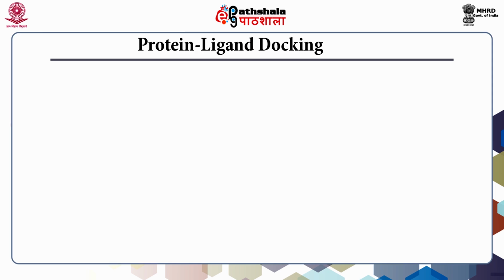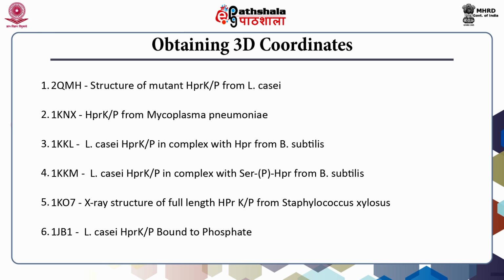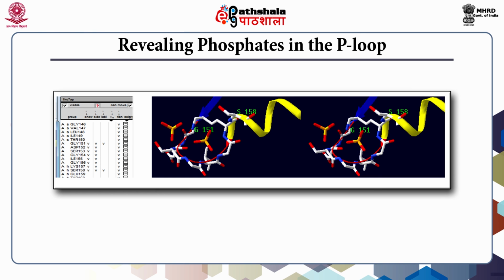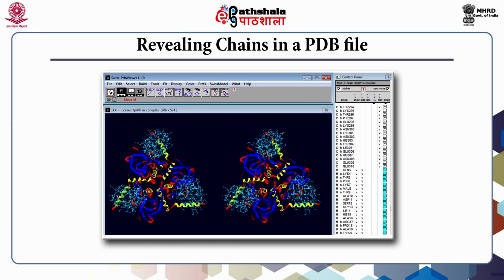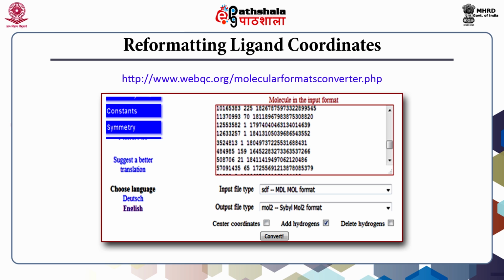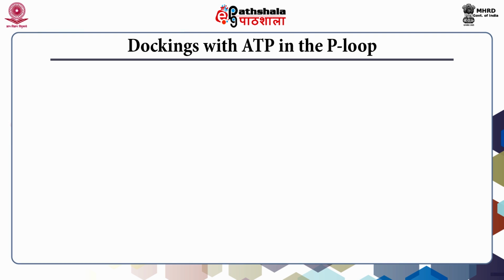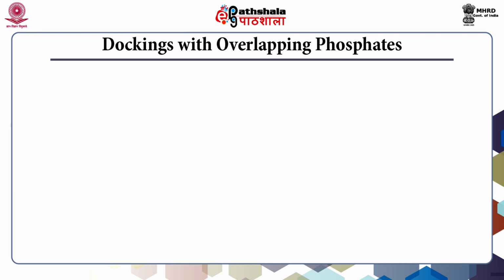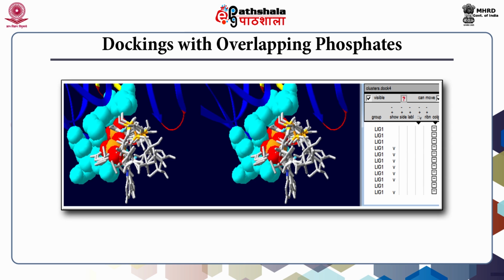P-13 Module 18 Protein Ligand Docking